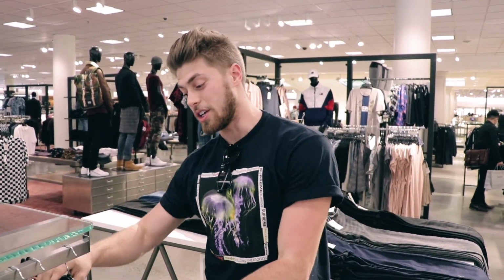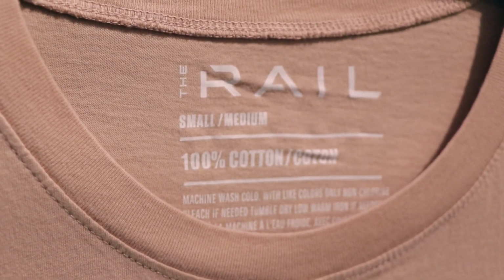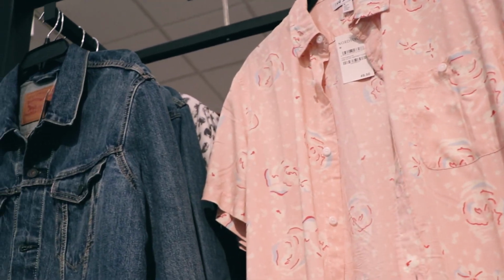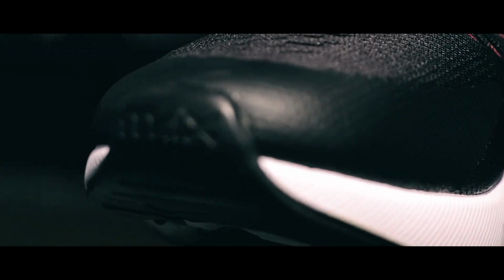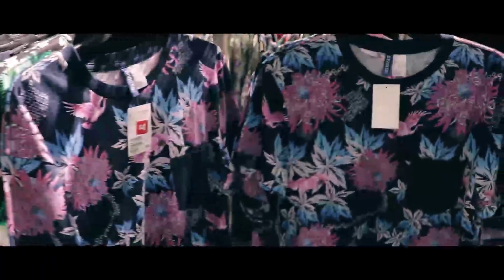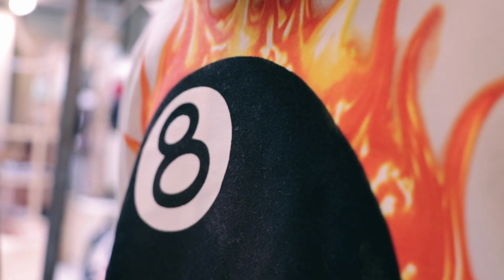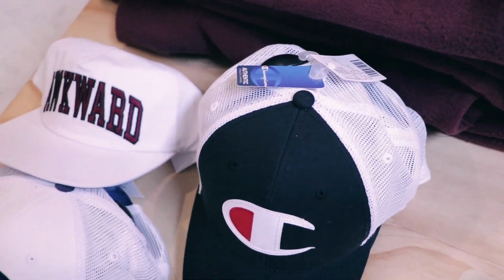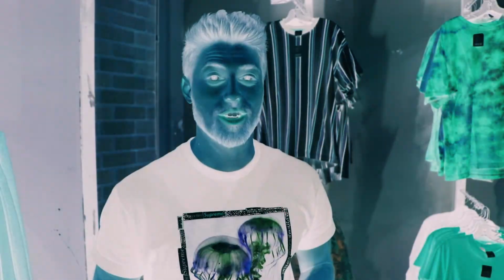BACK TO SCHOOL STYLE HACKS | Rose Gold and Black Review, $100 outfit challenge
Camera: Canon 80D
Lens: Canon EF-S 10-18mm f/4.5-5.6 IS STM Lens
Microphone: Rode VMGO Video Mic GO
Manfrotto Tripod w/ Fluid head